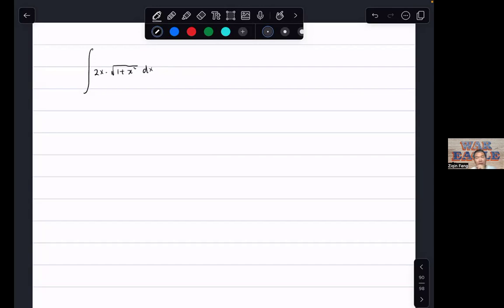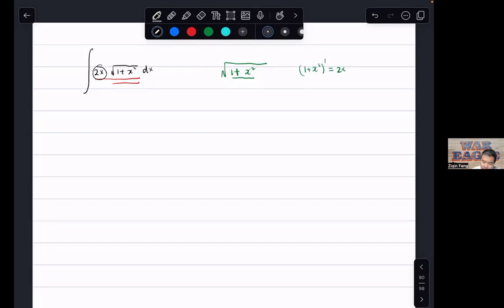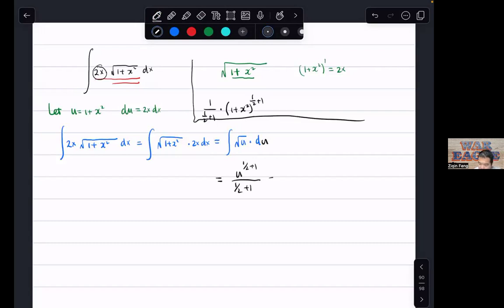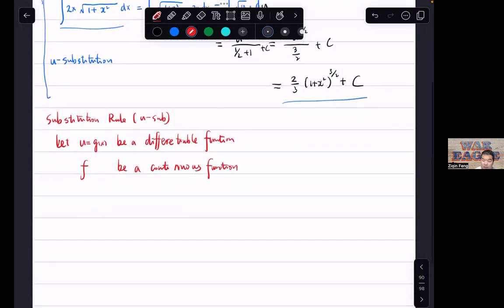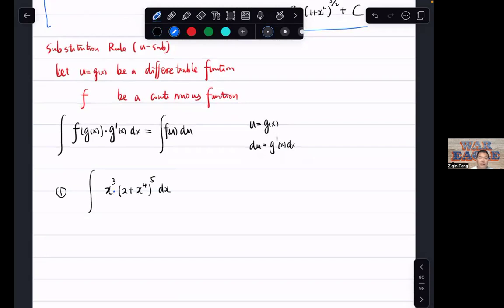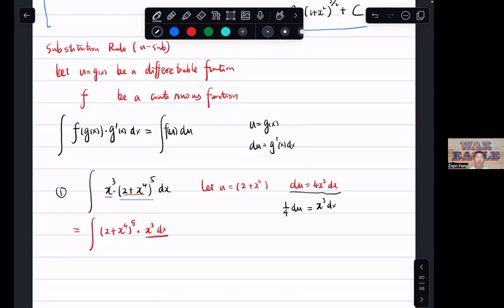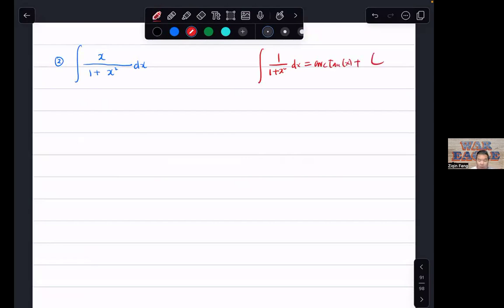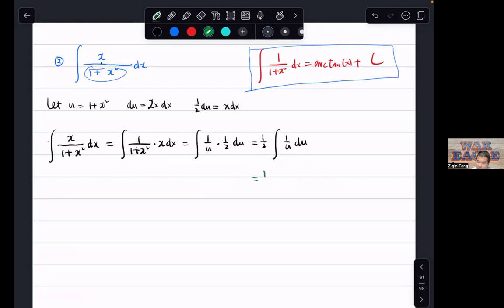u-substitution for indefinite integrals